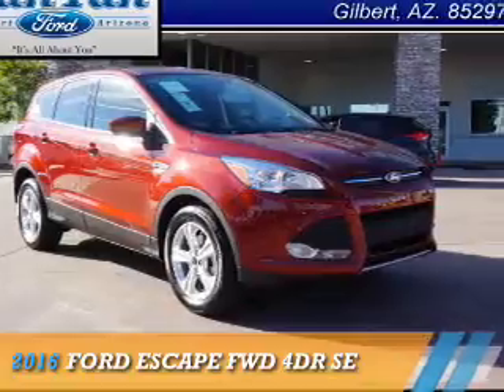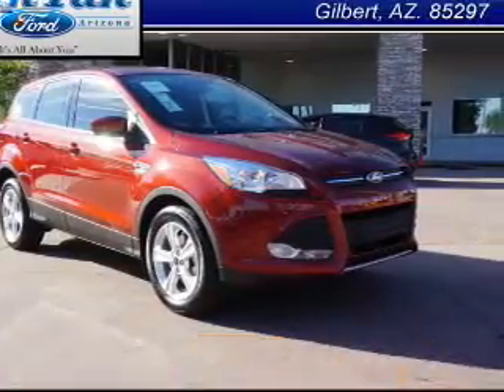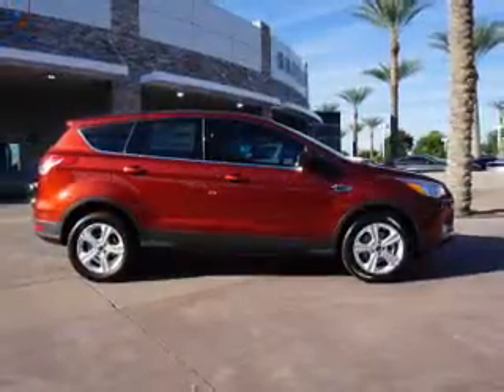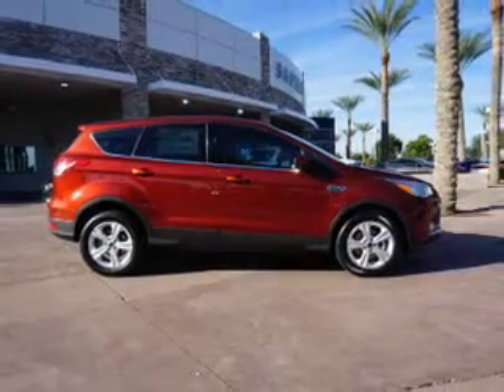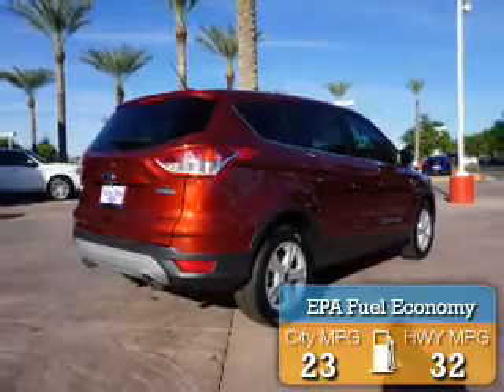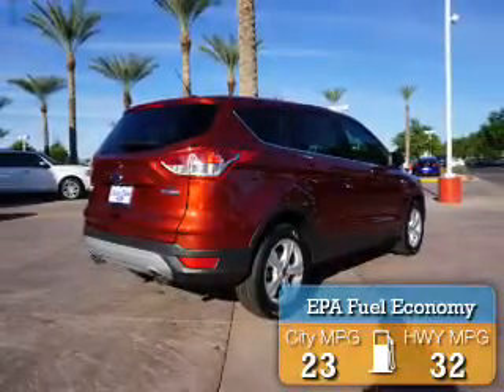2016 Ford Escape 160738 - Gilbert AZ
Year: 2016
Make: Ford
Model: Escape
Trim: FWD 4DR SE
Engine: 1.6 liter 4 cylinder FWD
Transmission: Automatic
Color:
Mileage: 0
Address:
VIN:1FMCU0GX8GUB38808